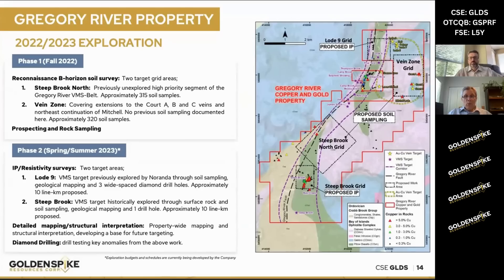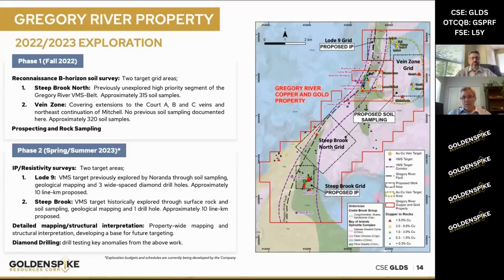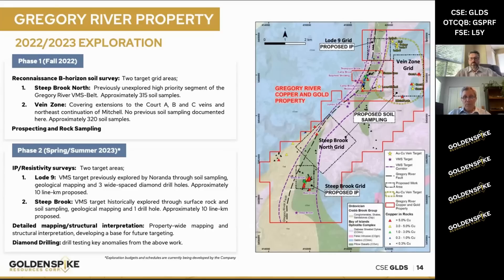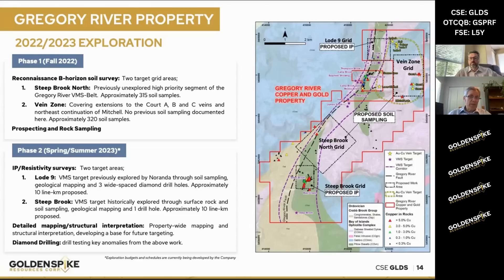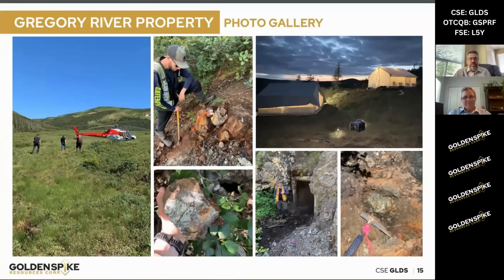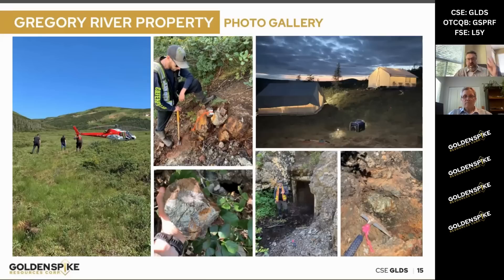Pt. 6) Discovering Gregory River's Breakthroughs in 2022-2023: Corporate Presentation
Listen as Robert Cinits, Geologist and Director of Golden Spike Resources, unveils the remarkable results of the Gregory River exploration efforts conducted in 2022 and 2023. Witness the exciting discoveries, promising prospects, and significant milestones that have propelled our understanding of the property's untapped mineral wealth to new heights.